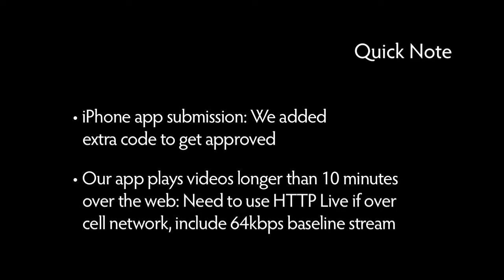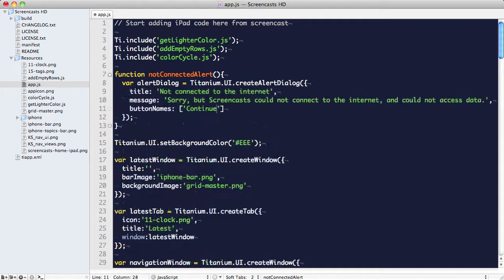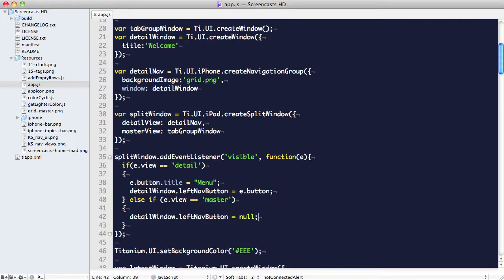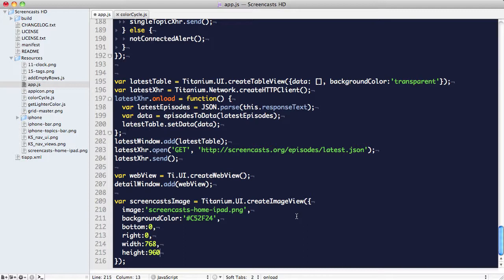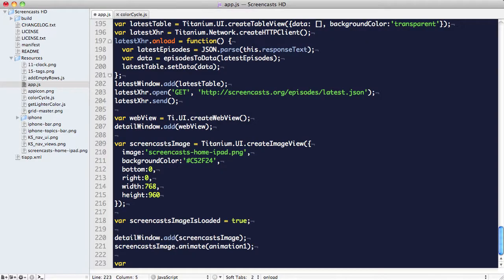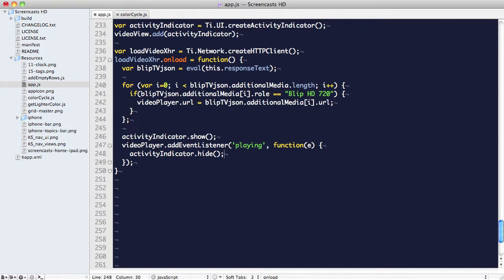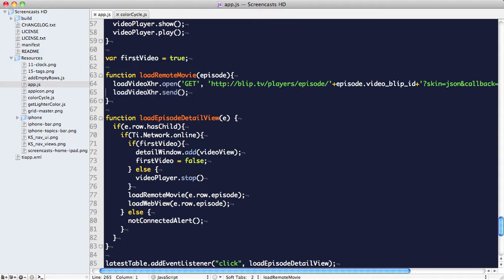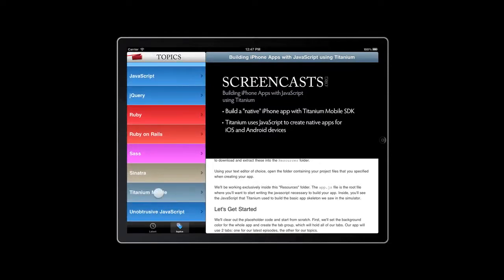Creating iPad Apps with JavaScript using Titanium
In a follow up to our popular Building iPhone Apps with JavaScript using Titanium screencast we show you how to create an iPad app without learning a line of Objective-C or Swift! Given the screen real estate of the iPad we just don't want a blown up clone of the iPhone app. We want to take full advantage of the screen real estate and the specific UI elements that the iPad has to offer.

Created by JOSH TIMONEN  ANDREW CHALKLEY